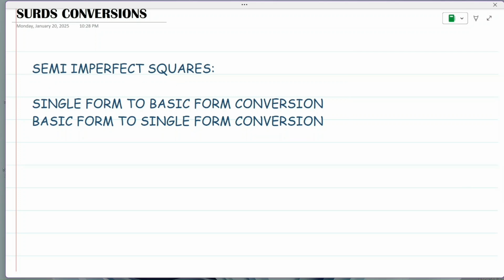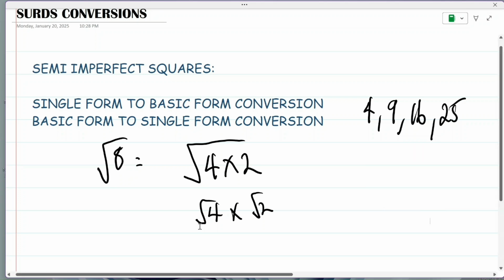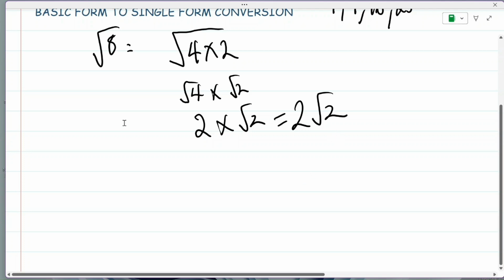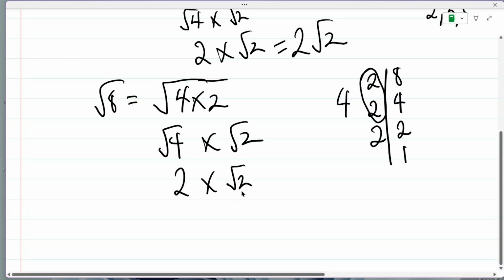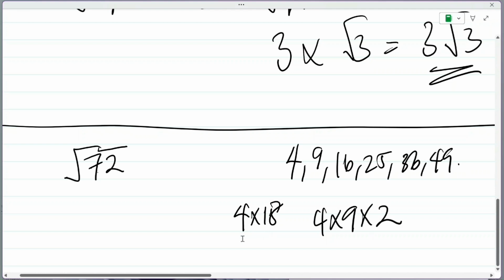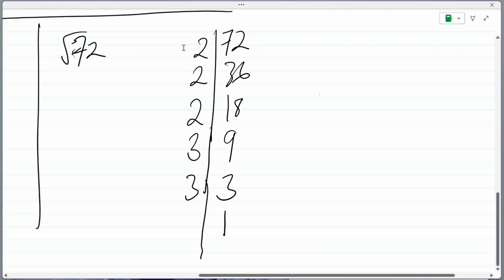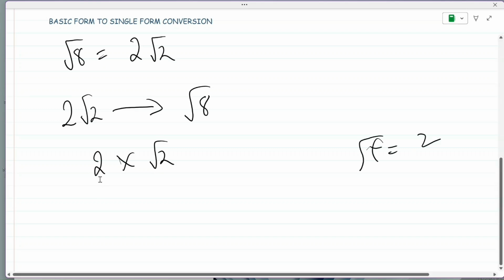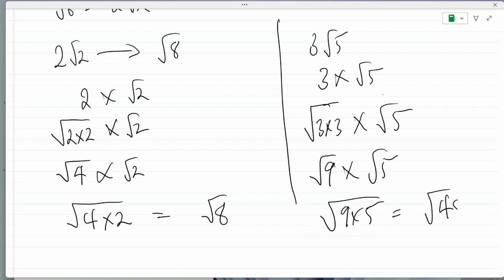PART 2: BASIC FORM AND SINGLE FORM CONVERSIONS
PART 1: Introduction, TYPES (Forms) and Perfect and Imperfect Squares

PART 3: SIMILAR Surds

PART 4: Addition of Surds

PART 5: Subtraction of Surds

PART 6: Multiplication of Surds

PART 7: Division of Surds

PART 8: Surds in Fraction

PART 9: Conjugate and Rationalization of Surds

BONUS QUESTION(S)

PART 10: Equality of Surds

PART 11: Square root of Surds

PART 12: Equations in Irrational Surds Forms or Irrational Surds forms equations

enika's, BASIC FORM AND SINGLE FORM CONVERSIONS
enika's, SURDS
enika's, SURD